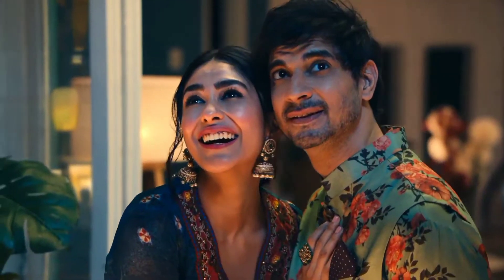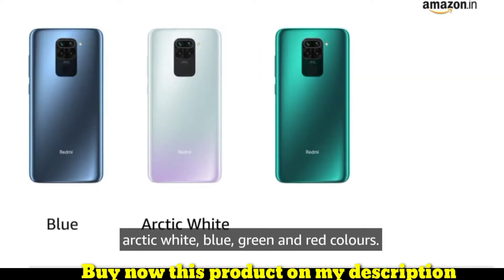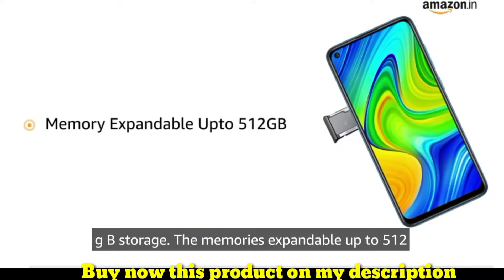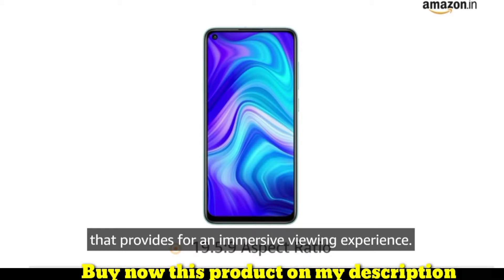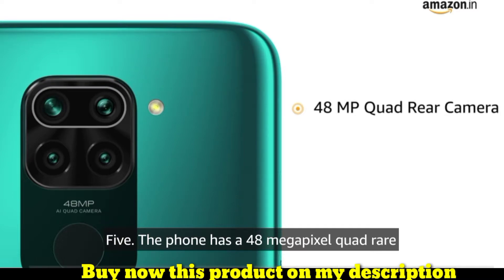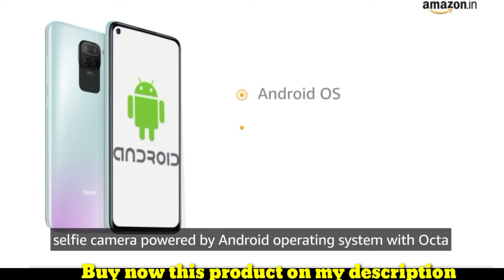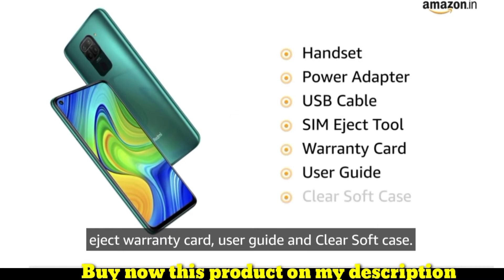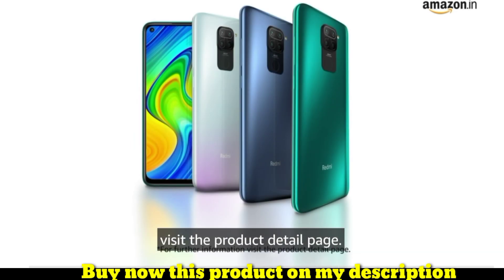Radmi note 9 | Redmi note 9 review | cemara text | pubg text | Best Price Available at amazon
Order & Buy Right Now👇👇

redmi note 9 cemara text
redmi note 9 pubg text
redmi note 9 prime
redmi note 9 vs redmi note 9 pro
redmi note 9 pro vs poco m2 pro